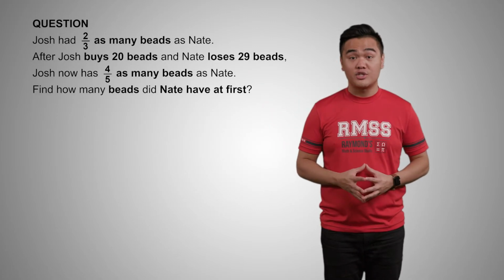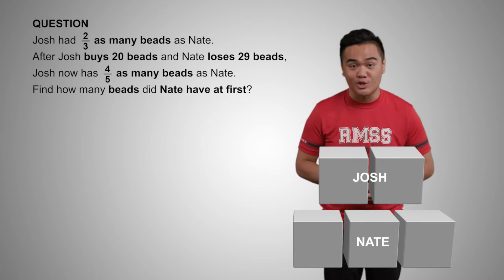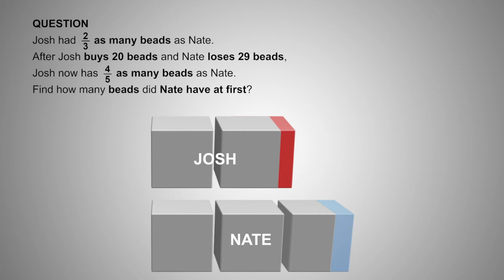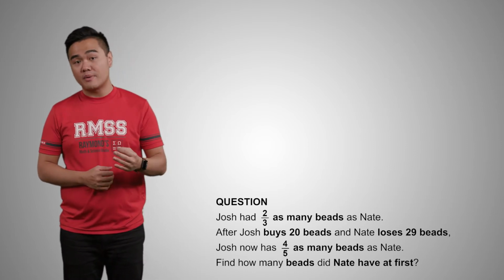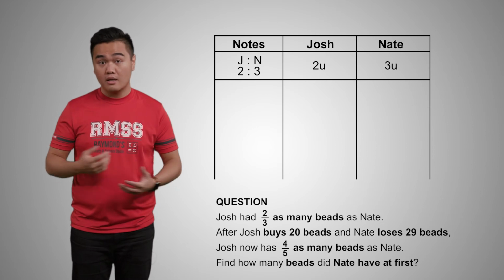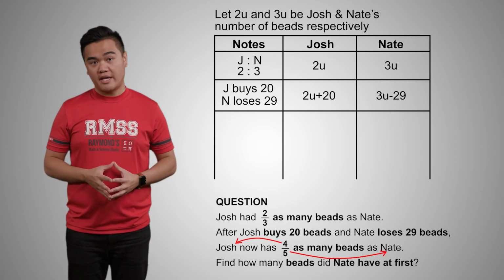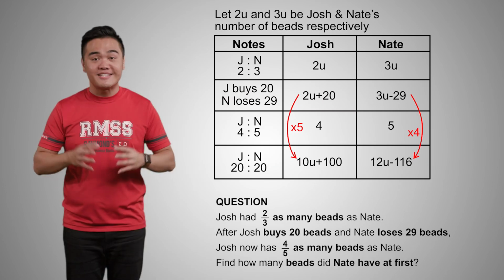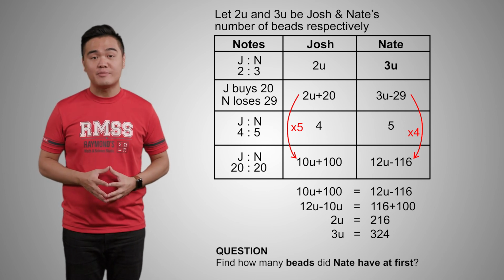RMSS - Make Math Simpler 3 - Notes Method